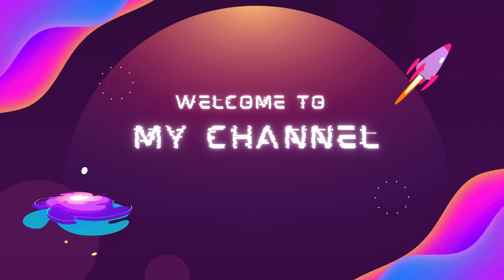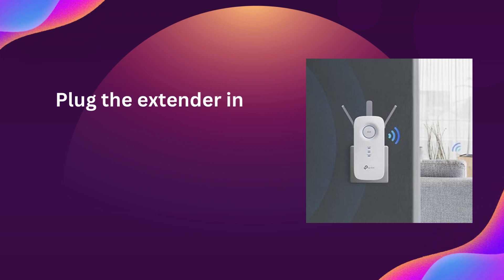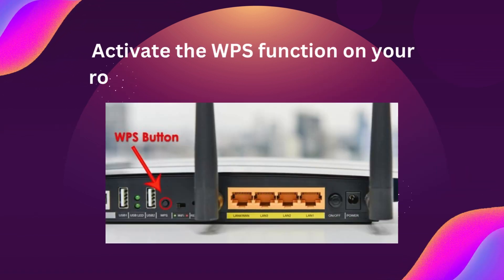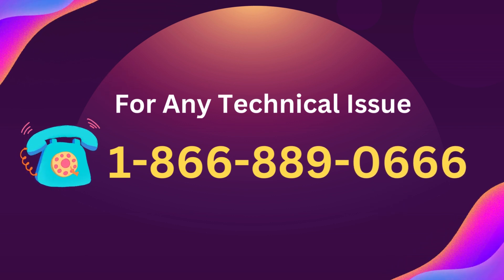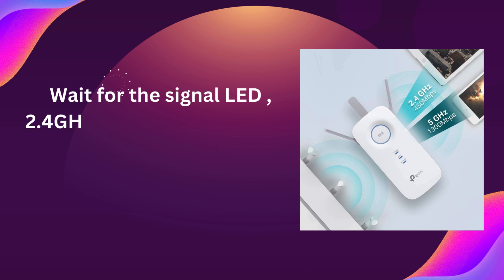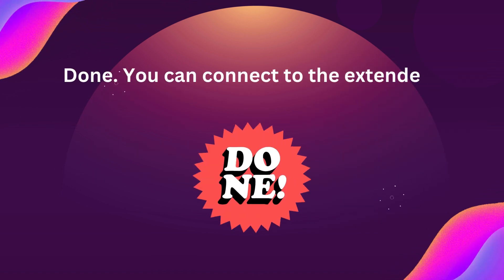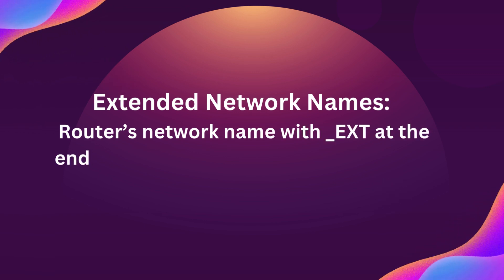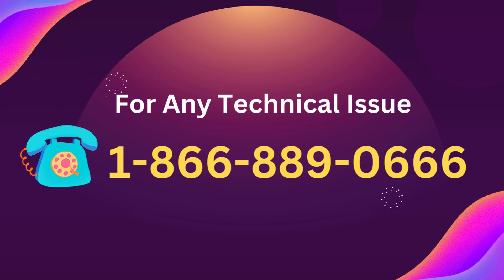How to Set Up TP Link Range Extender RE450 via WPS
Learn how to effortlessly extend your Wi-Fi coverage with the TP-Link Range Extender RE450 using the convenient WPS setup method. This step-by-step tutorial guides you through the quick and easy process, ensuring a stronger and more reliable wireless connection in no time. Say goodbye to dead zones and enjoy seamless connectivity throughout your home or office. Watch now and enhance your wireless experience with the TP-Link RE450 Range Extender!